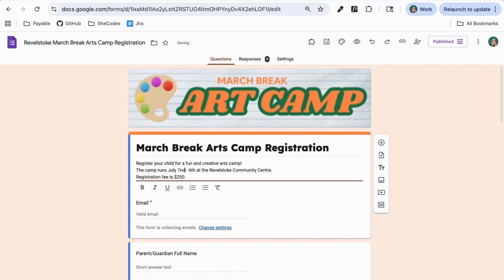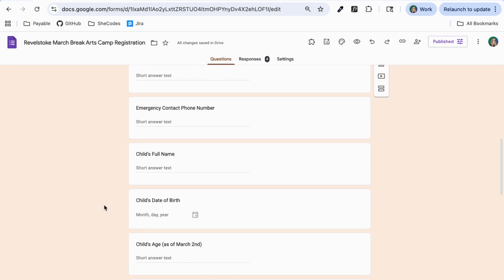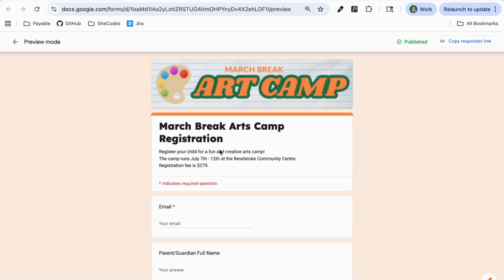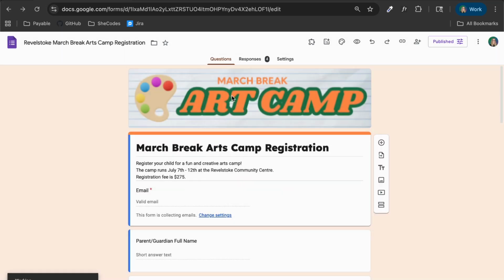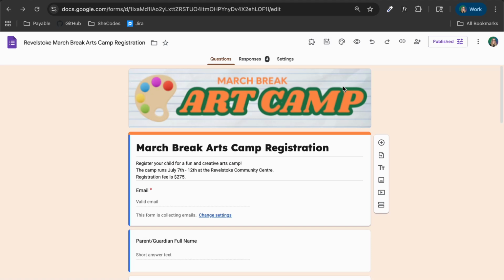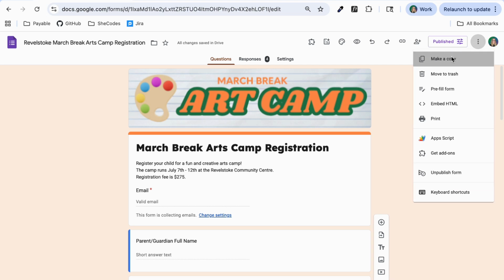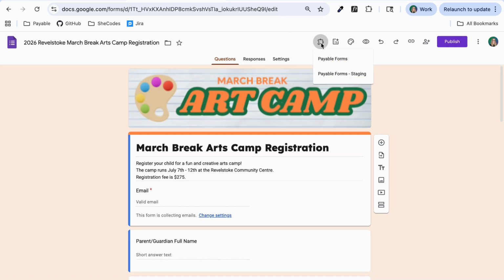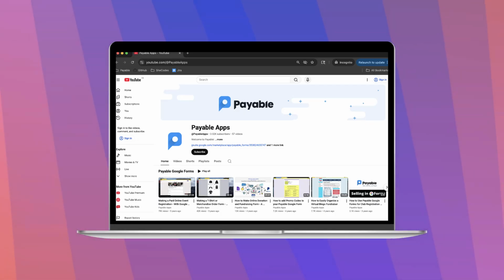How to Reuse a Google Form | Update or Duplicate Existing Forms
Learn how to quickly reuse an existing Payable Google Form using two simple methods: updating your current form or duplicating it to create a brand-new Payable Form. This tutorial walks through the benefits of each option so you can choose the best workflow for recurring events, registrations, payments, and more.

0:10 How to Edit + Update a Google Form
0:56 How to Sync Theme on a Payable Google Form
1:21 How to Duplicate a Google Form

Resources
1. Payable Forms Google Marketplace Install
2. Getting Started with Payable Forms
3. Payable Forms Free Template Library